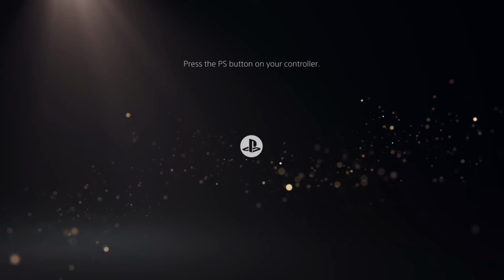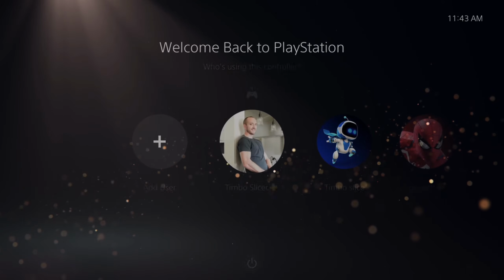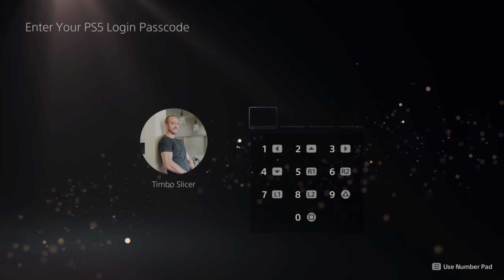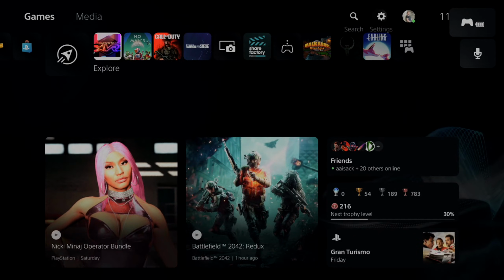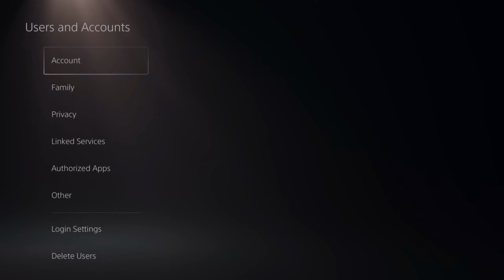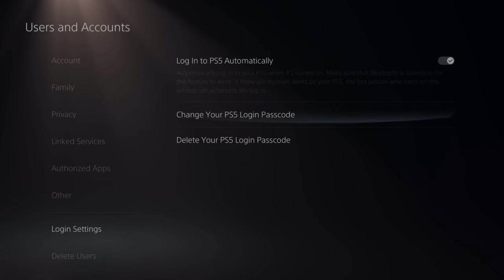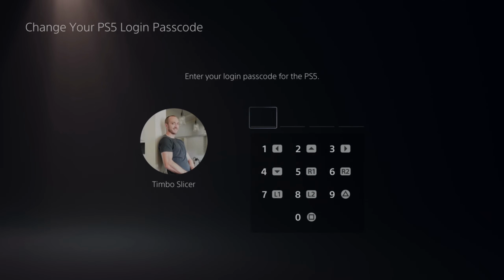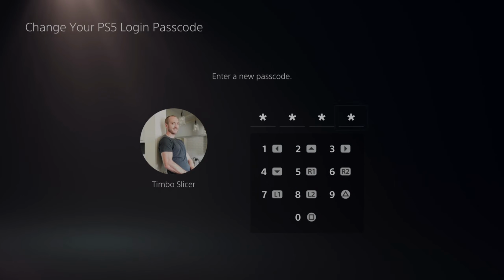How to Make a Login PIN on PS5 Console (Add Security)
Navigate to Settings:
From your PS5's home screen, scroll to the right and select the "Settings" icon (gear-shaped).

Access Users and Accounts:
In the Settings menu, scroll down and select "Users and Accounts."

Login Passcode:
Under Users and Accounts, choose "Login Settings."

Set Passcode:
Select "Passcode Management," and then choose "Turn On."

Create Passcode:
Follow the on-screen prompts to create your passcode. You'll need to enter the passcode twice to confirm it.

Confirm Passcode Usage:
After setting up the passcode, you'll be asked if you want to use it for certain actions like confirming purchases. Choose the appropriate option based on your preferences.